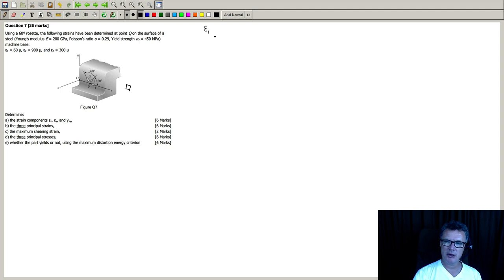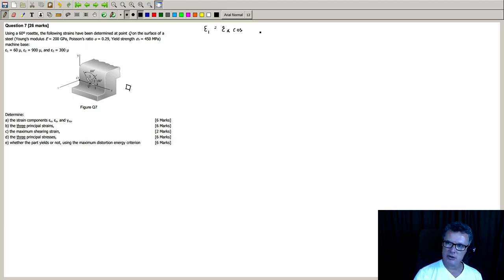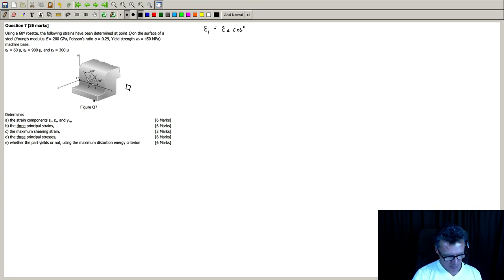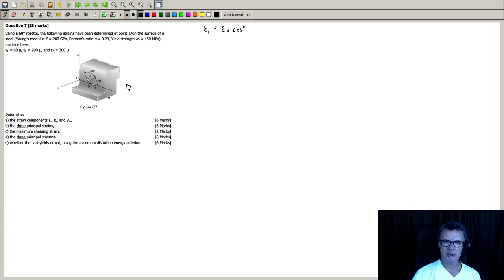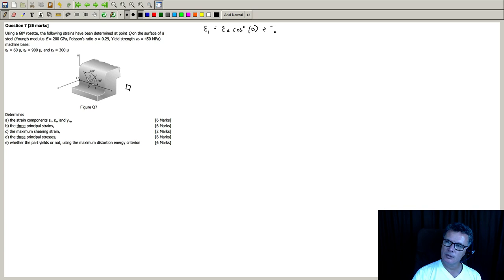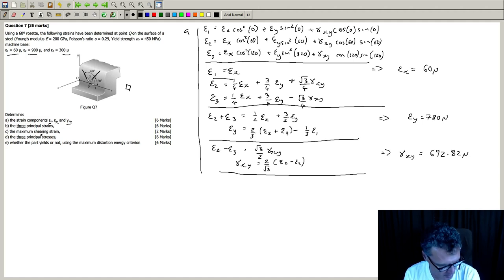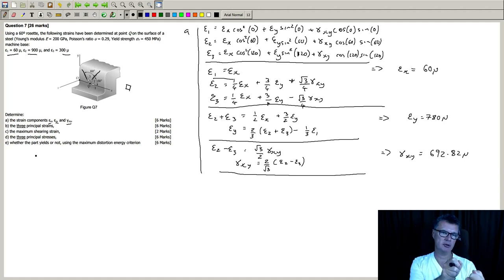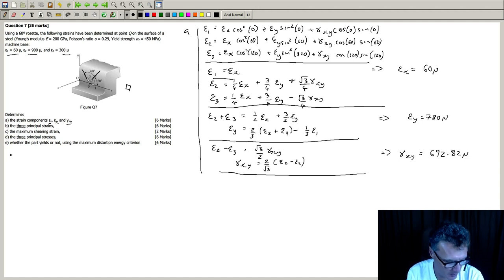Stress 2 - Mock 2.7